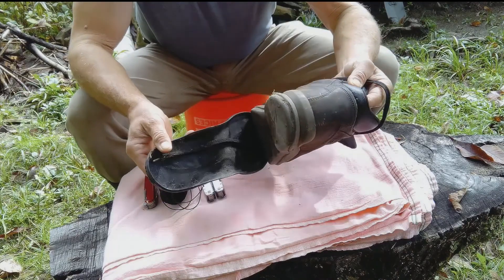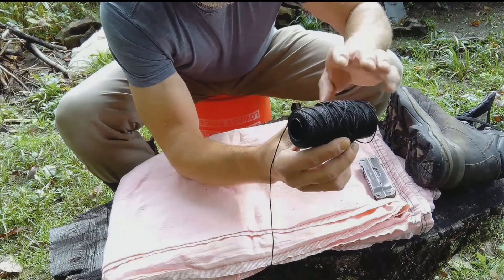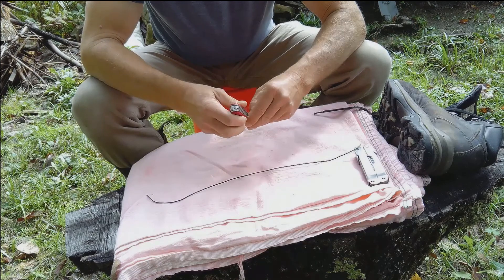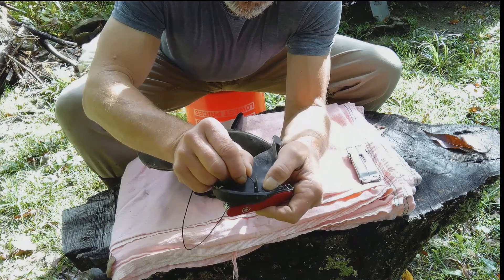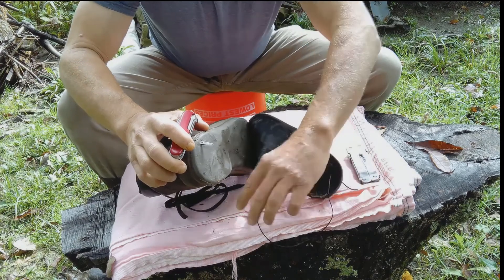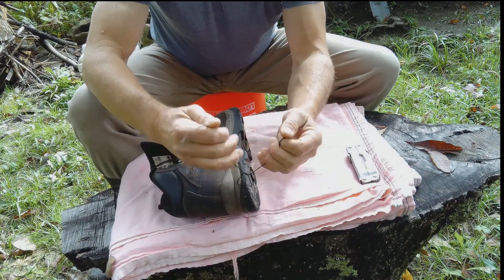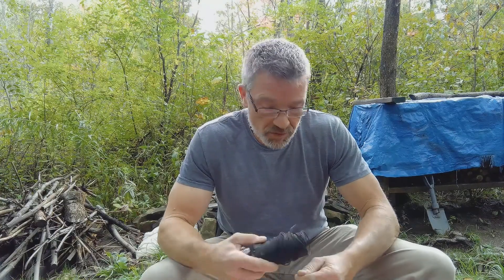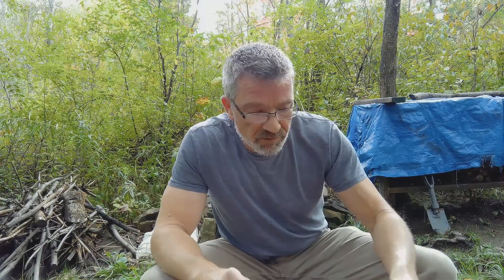Victorinox Swiss Army Fieldmaster saves the day! Boot repair in the field.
On a recent hike into the beautiful Adirondacks of Upstate NY my hiking boots decided to "give up the ghost." In their defense, they are about 7 years old and have a lot of trail miles on them.
The Victorinox Fieldmaster and some bank line was employed for repair.

Bank line: